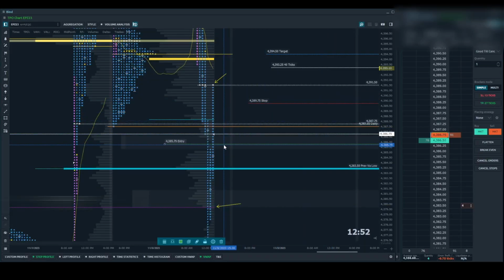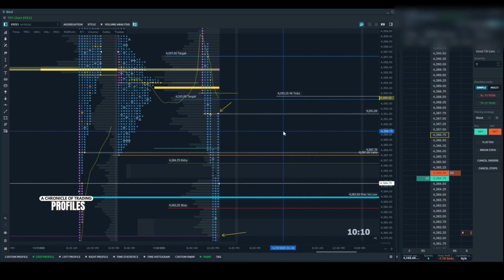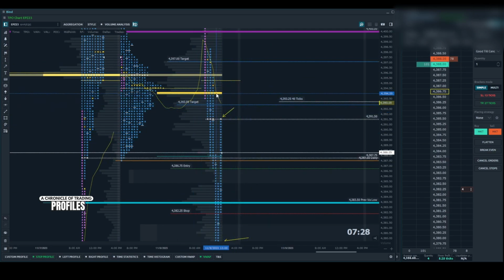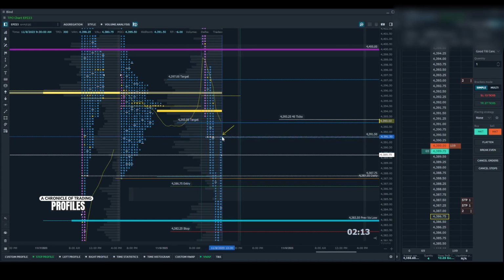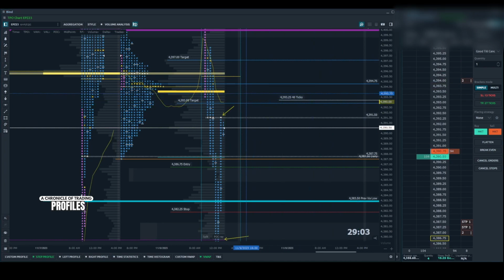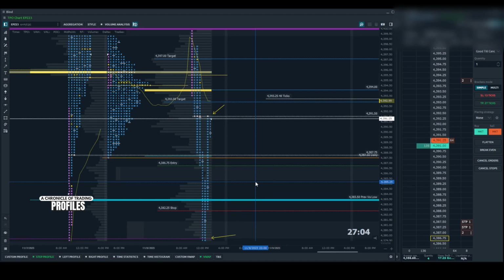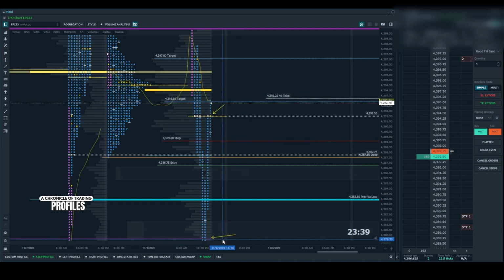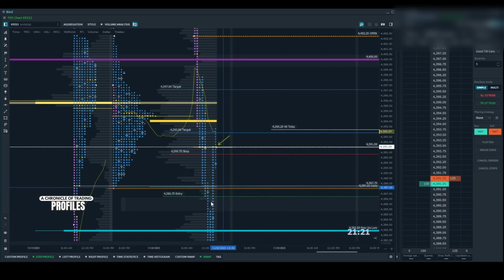11-08-2023 ES - Trading Profiles - Market Profile & Volume Profile